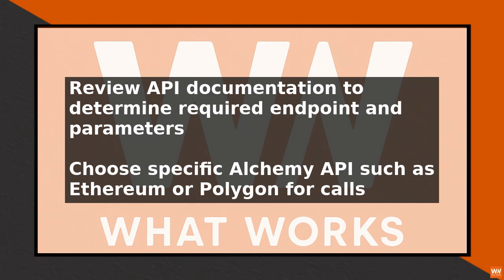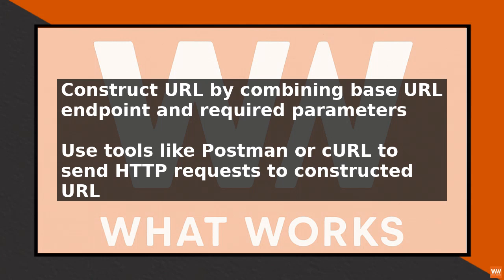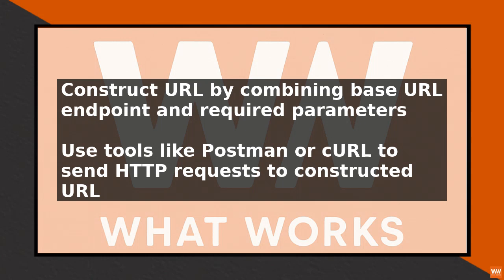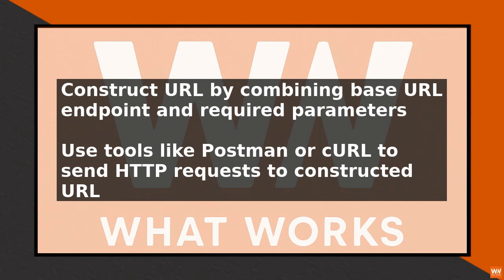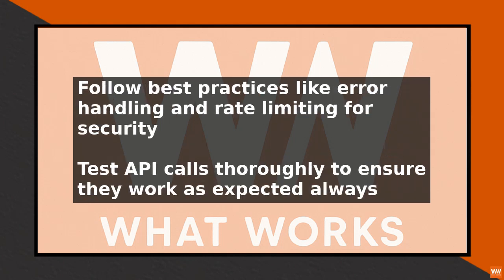How To Call Alchemy Rest API (2025)